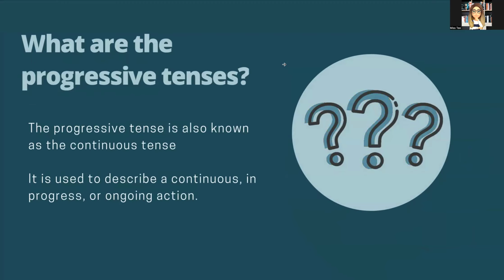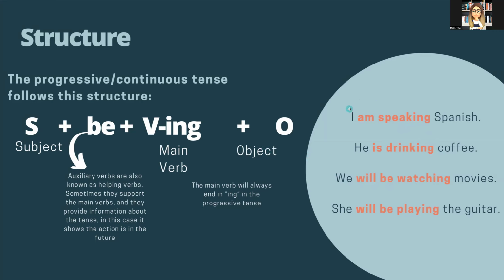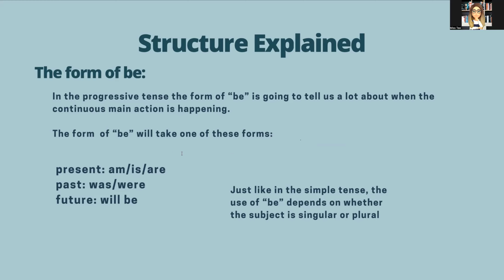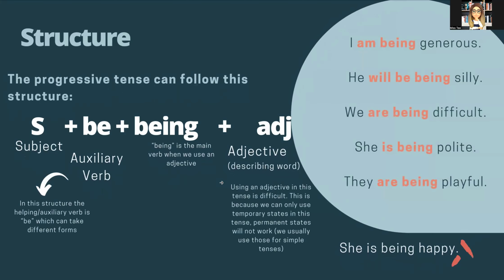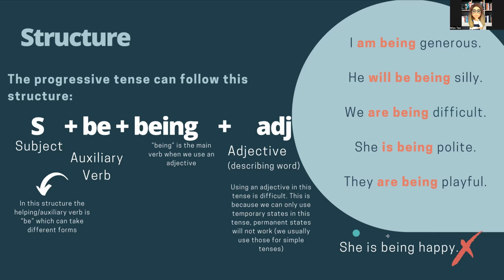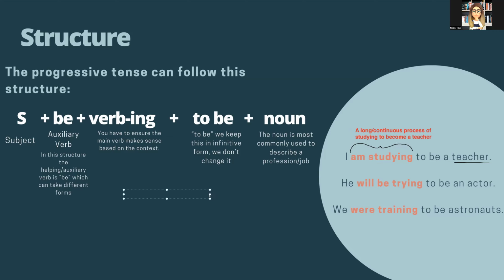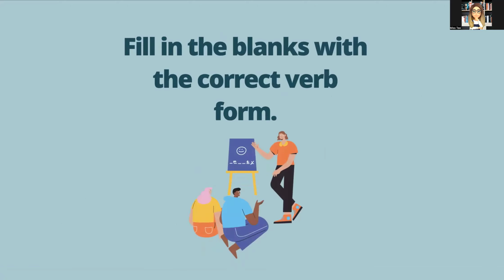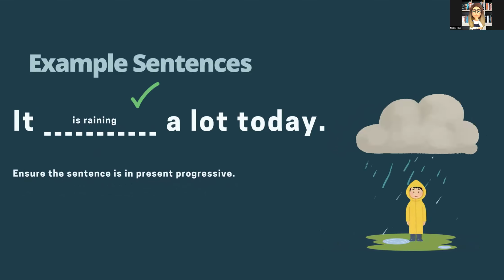Learn English Grammar: Overview of the Progressive/Continuous Tense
This video talks about what the progressive tense is, the structure, and when we use it.